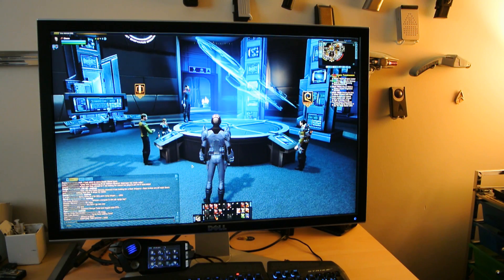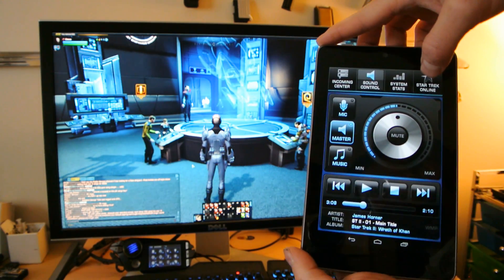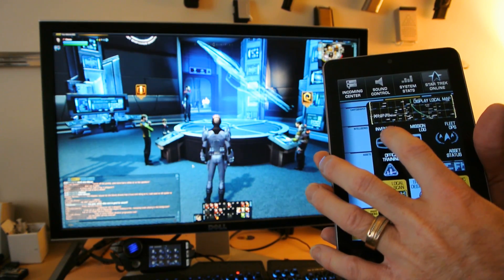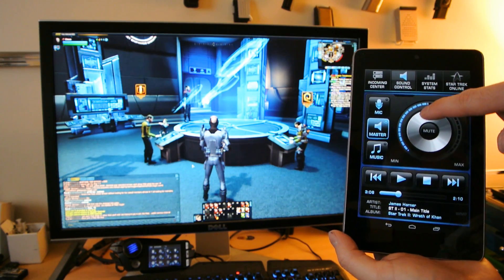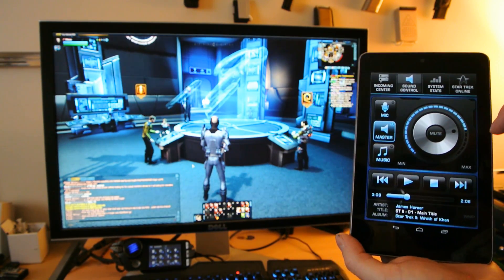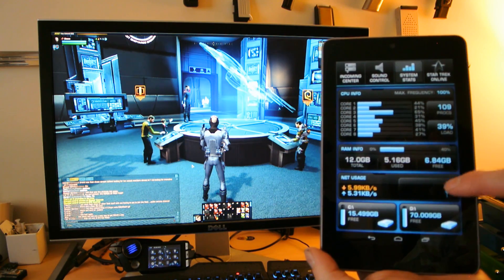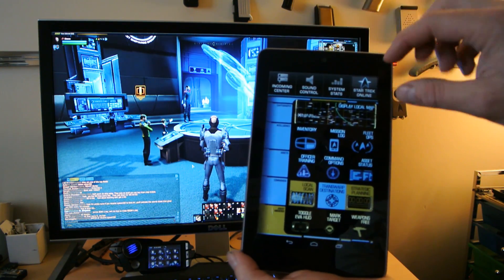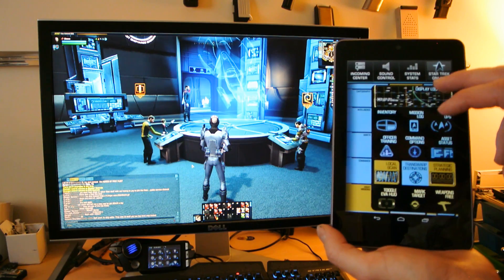Tom's Hardware - Roccat Power Grid Review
***EDIT*** You can download the Star Trek Online LCARS Grid for free at the Roccat store

Tom's Hardware takes a look at Roccat's Power Grid beta software, and shows what our custom-made Star Trek Online Grid looks like in-game.